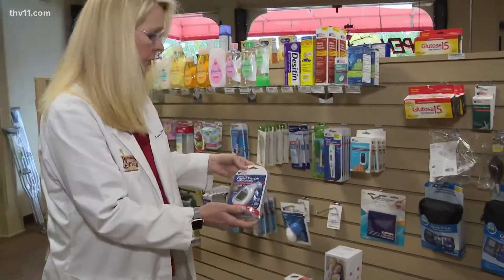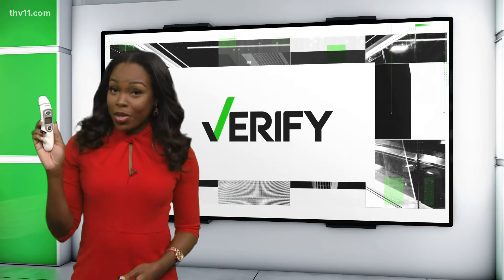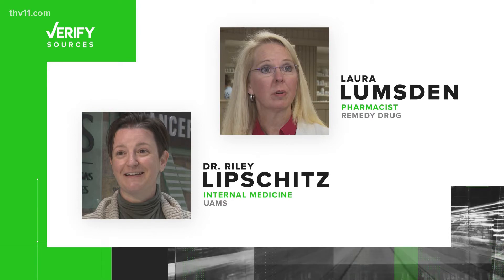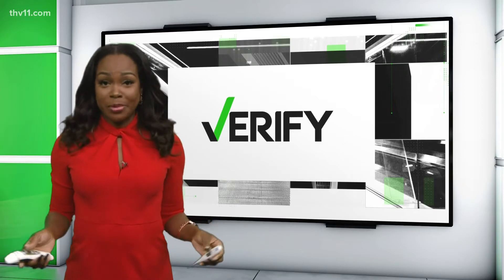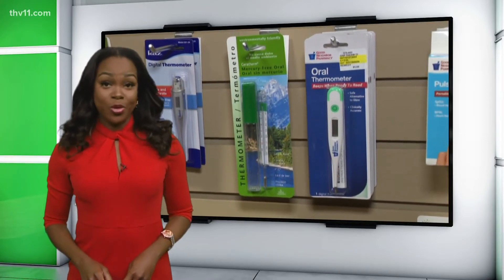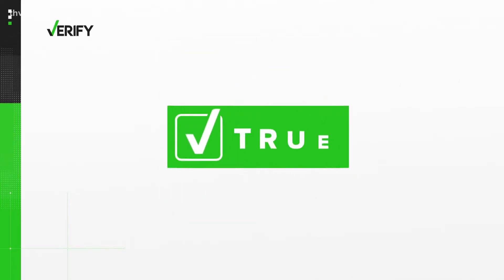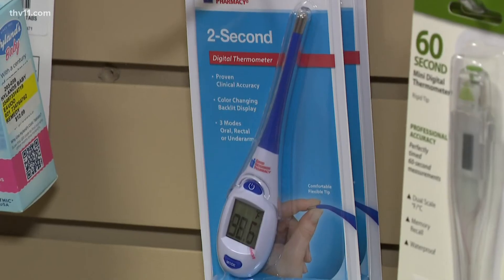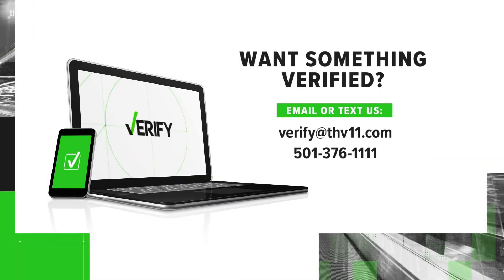Yes, a thermometer can give you a false reading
At the height of the pandemic, thermometers were flying off the shelves. But, can a thermometer give you a false reading even if you follow all the instructions?